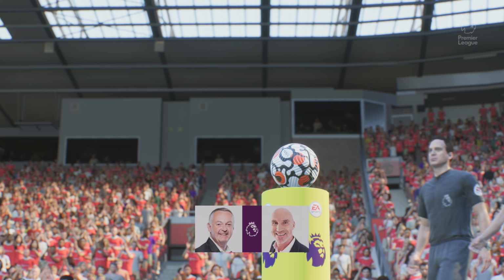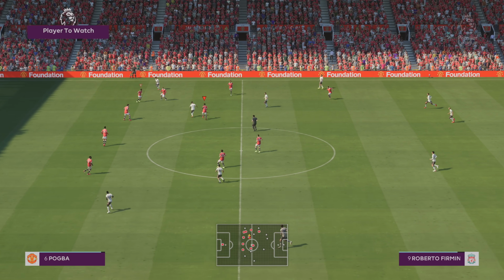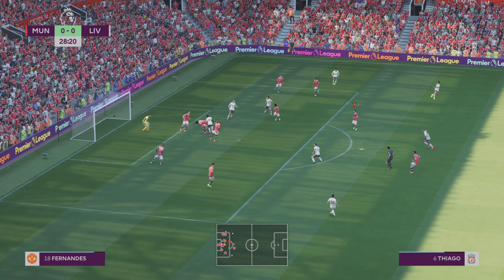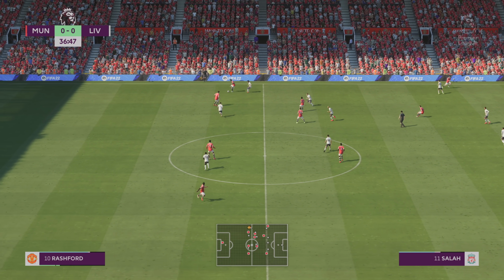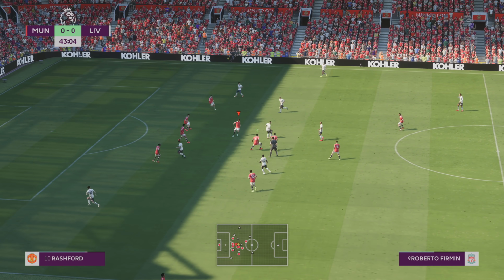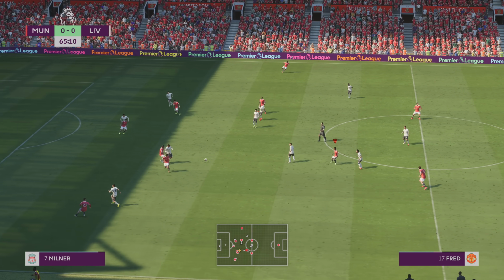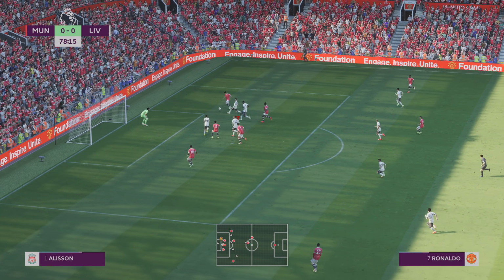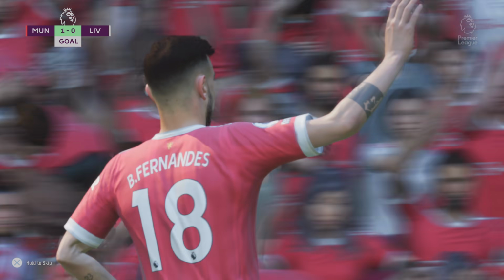PES 2021 GAMEPLAY in FIFA 22!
SpoonyPizzas here guys, I've managed to import the PES 2021 gameplay DNA into FIFA 22 using sliders, game and controller settings and I LOVE IT!!  Please note I need to see how well this scales down the divisions.

-SpoonyPizzas